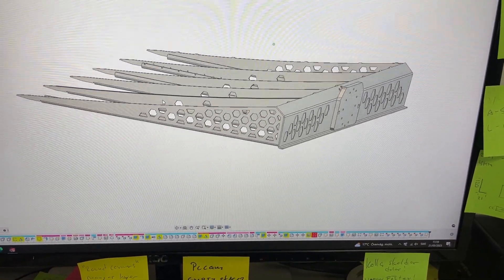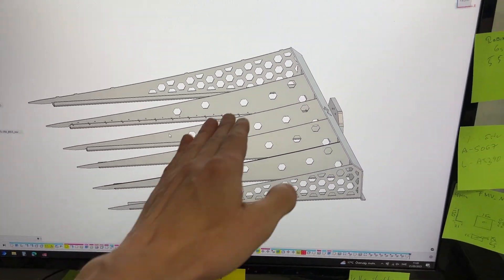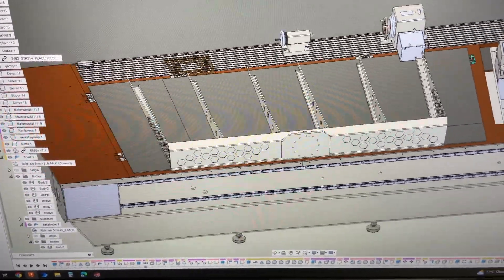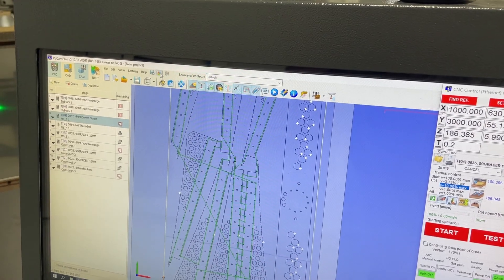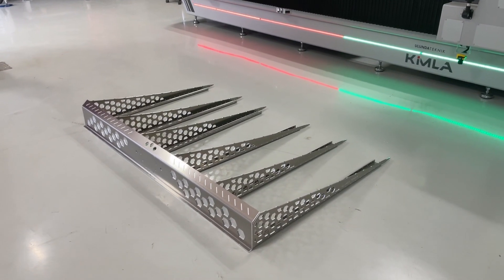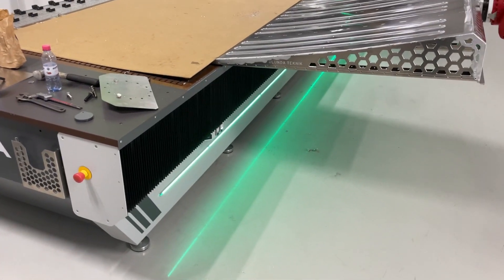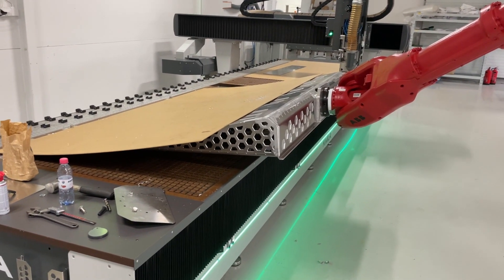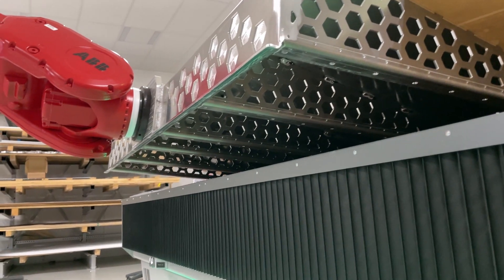Robobobulator Part1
I take the first steps towards autonomous production by starting with the dual purpose sheetlifting device.